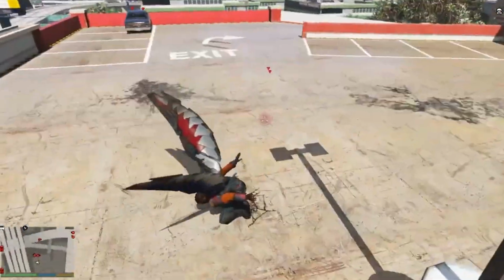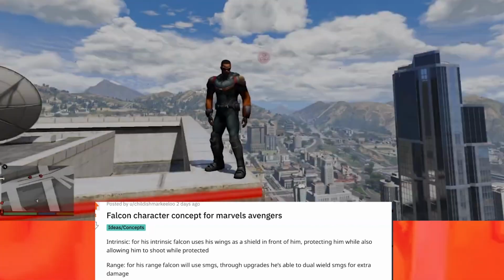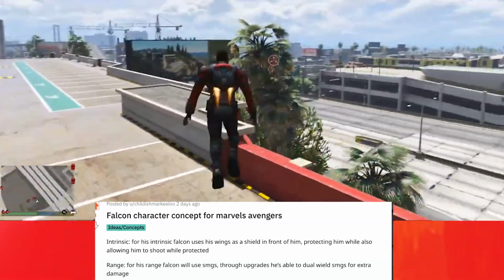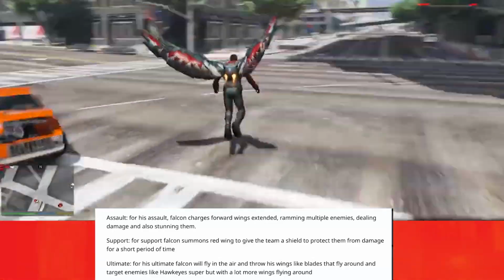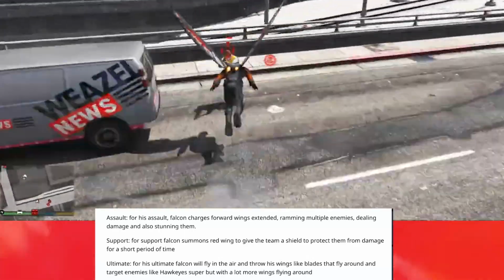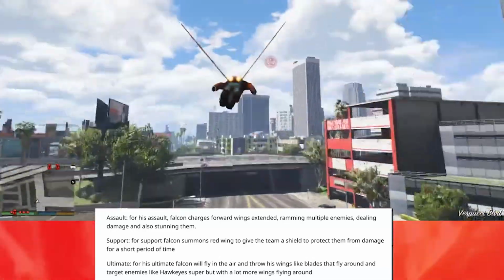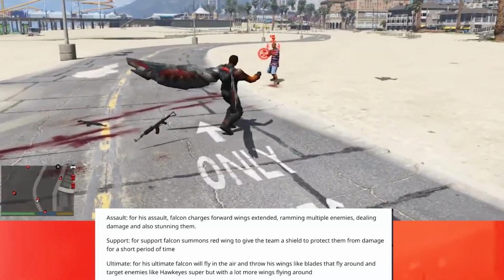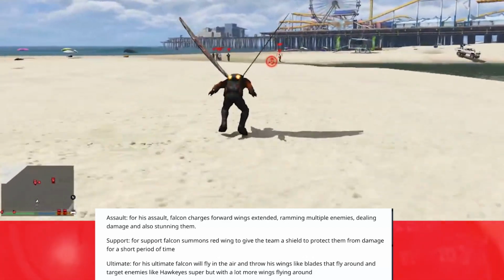Falcon Hero Breakdown! Attacks, Special Abilities & More! Concept Discussion | Avengers Game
❗Check out the Falcon hero breakdown concept, showing his possible special abilities, move-sets and more!

Would you want to see Wolverine make an intro into the Avengers game?

00:00 intro
00:14 Juicy stuff
05:00 final thoughts

If you liked this video, be sure to check out some of the other Avengers Game content!

❗How to create and grow a PROFITABLE YouTube channel in 30 days!

🔴 Get a FREE 7 DAY TRIAL to Adobe Photoshop/Animation, etc that I use to animate my channel

RESOURCES
📚 BOOKS YOU SHOULD READ 📚
➡THE YOUTUBE FORMULA
➡PRIMAL BRANDING
➡ CRUSHING YOUTUBE
➡ YOUTUBE SUCCESS PLANNER
📸  MY YOUTUBE SETUP 📸
►CAMERA/MOBILE GAME DEVICE
►MY NEW MIC
PREVIOUS MIC

❤️ LOVE MY CONTENT & WANT TO SUPPORT? ❤️

New Hero FALCON! Special Abilities, Attacks & More Concept Breakdown | Avengers Game